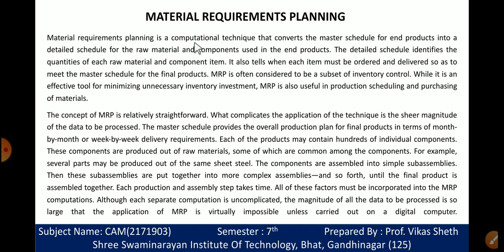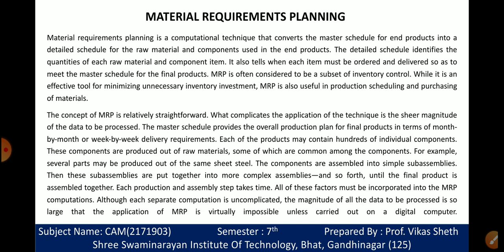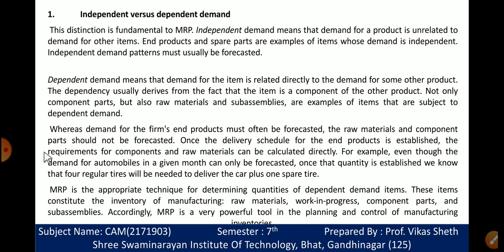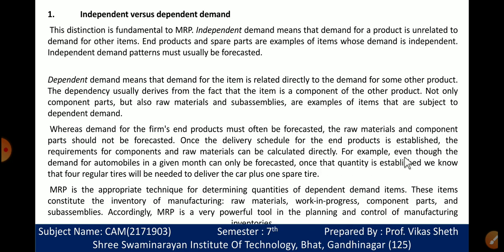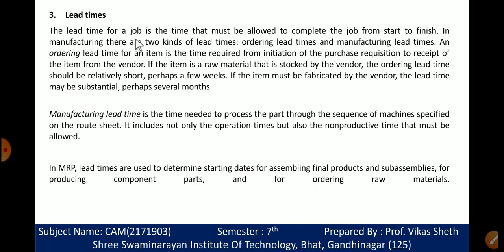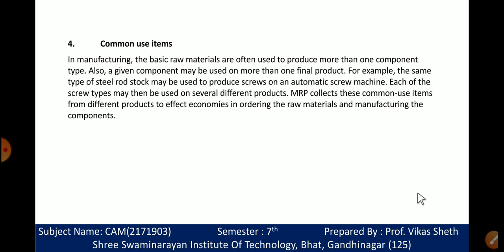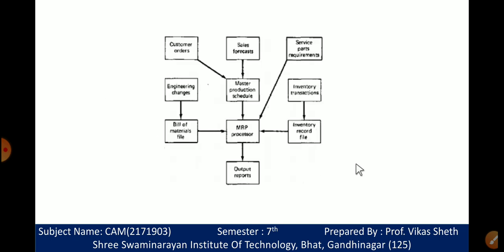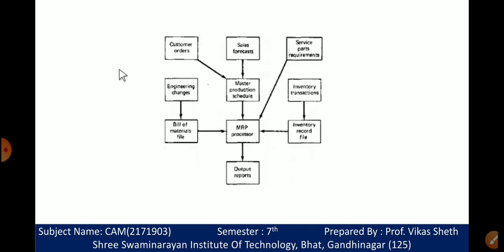CAM UNIT5 L4